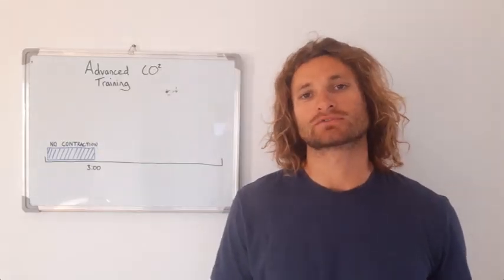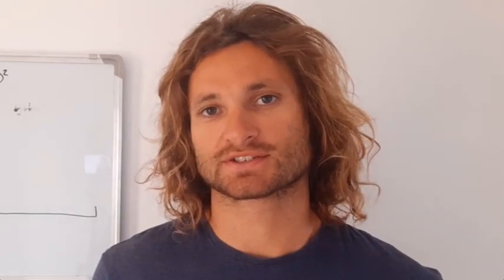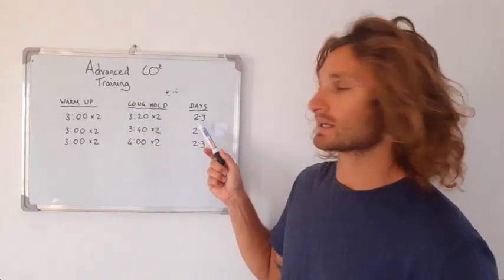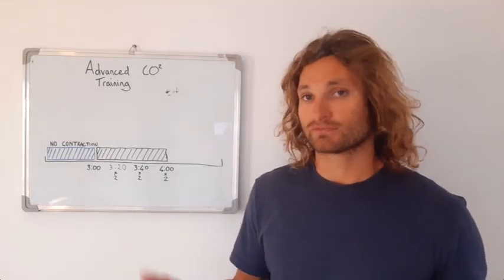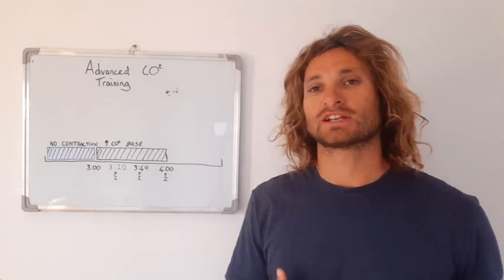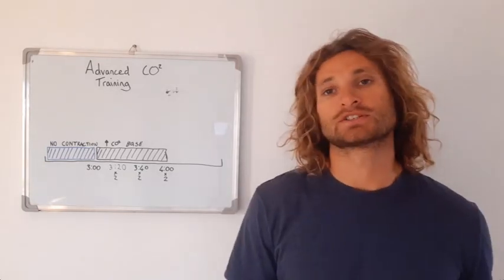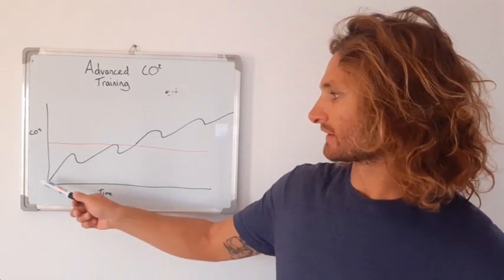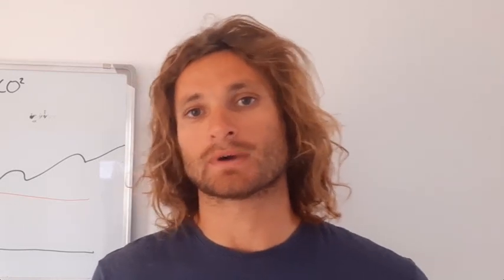Advanced CO2 Training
Harry Discusses Advanced dry CO2 training for freedivers